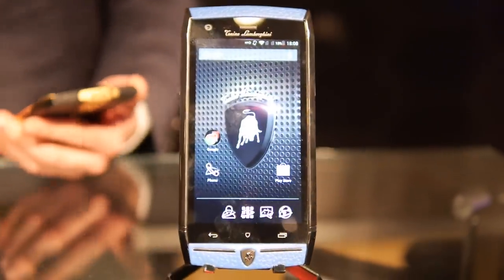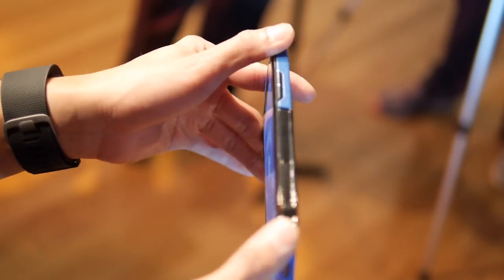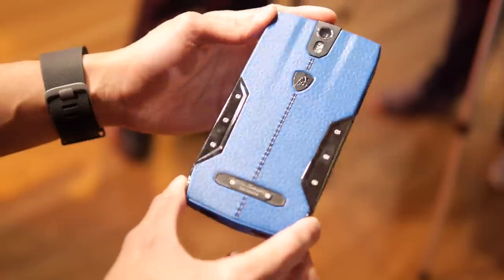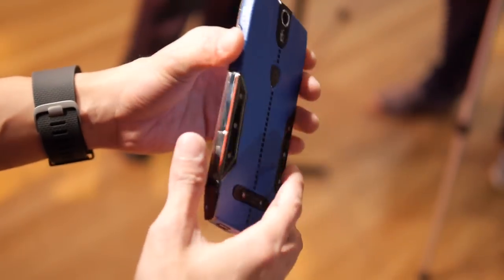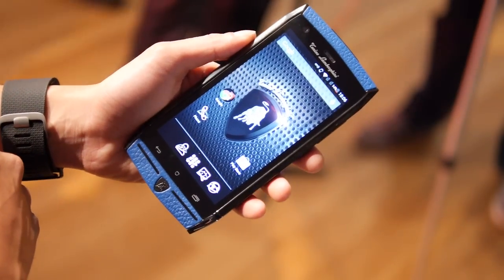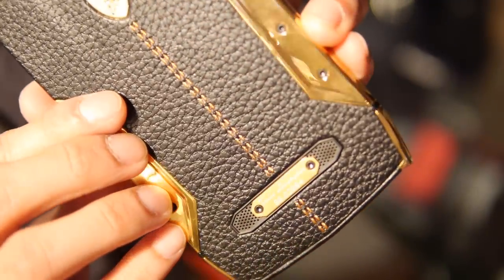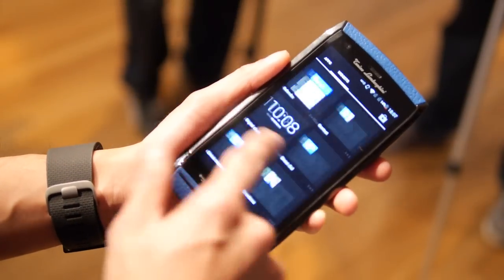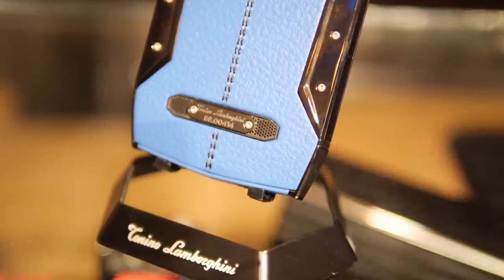Tonino Lamborghini 88 Tauri hands-on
PhoneArena presents a hands-on video of the Tonino Lamborghini 88 Tauri.